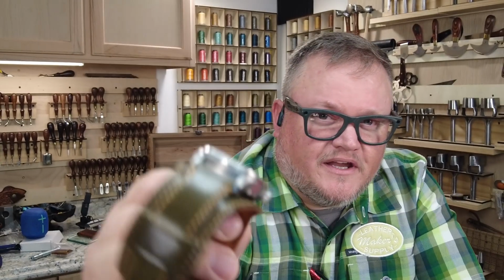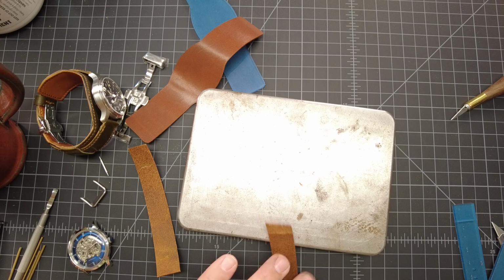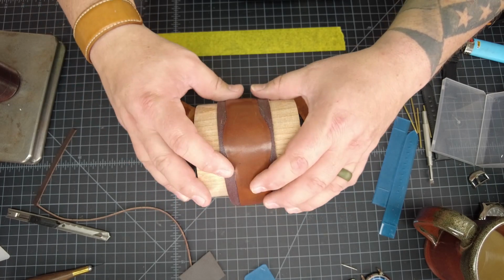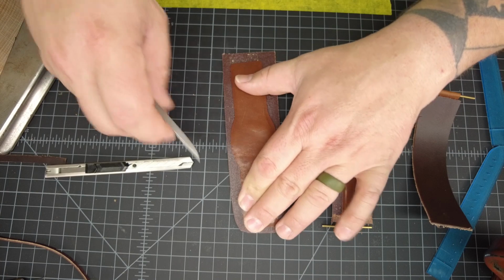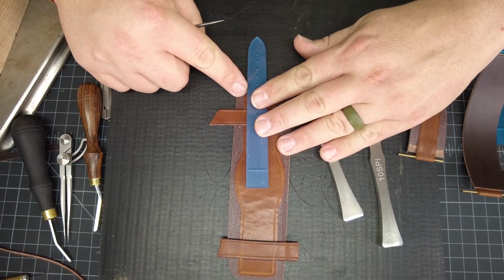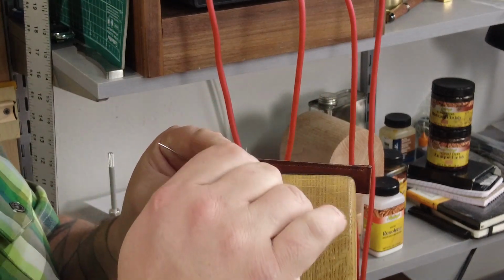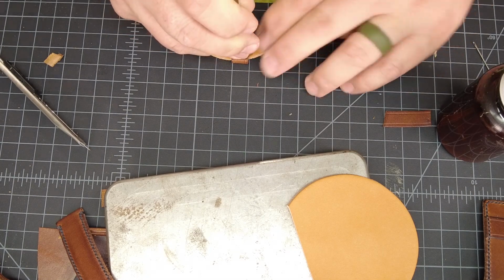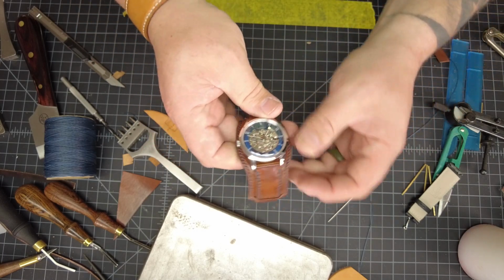Making an Aviator (bund) style watch band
I love this style of watch band.  It makes a bold statement and can be made from all types of leathers.  Here we complete the entire project from cutting out the leather to installing the Deployant Clasp. This pattern in available in our new Downloadable patterns section of our website!